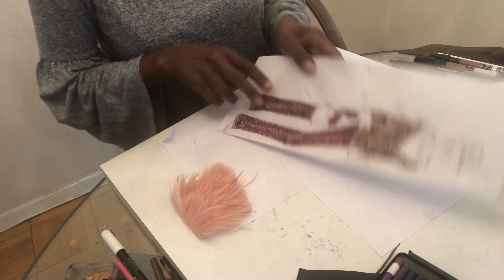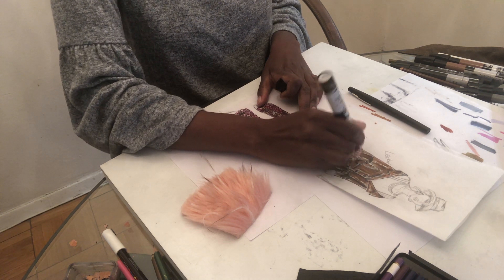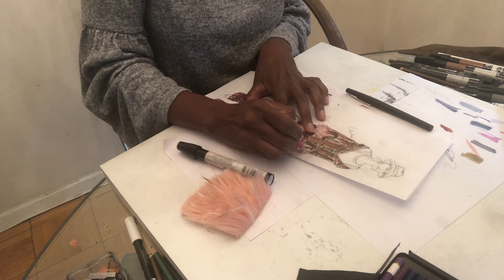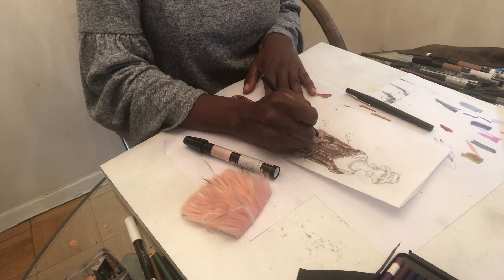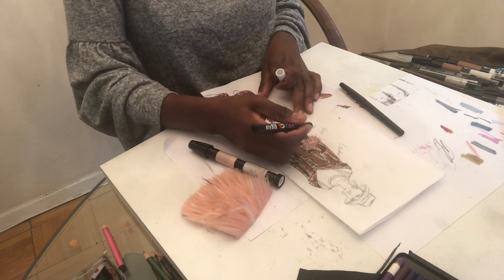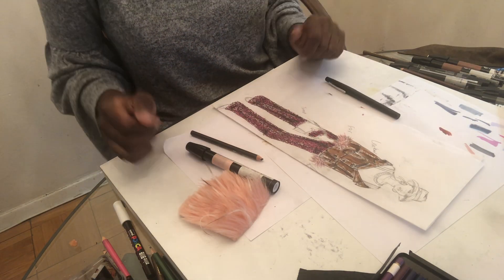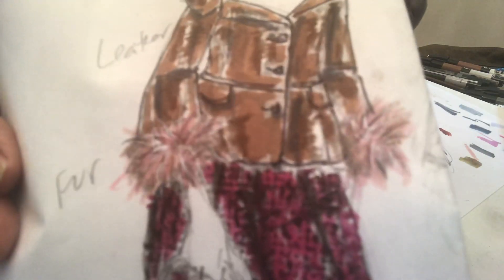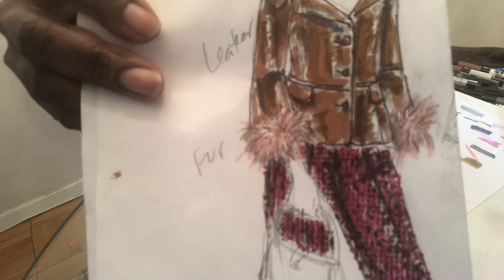Tweed Plaid Illustrations 5